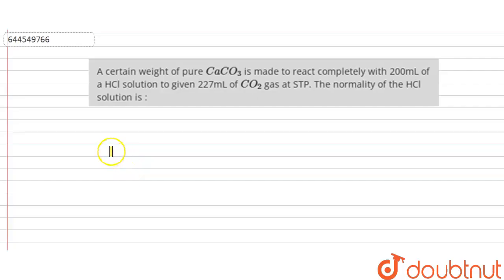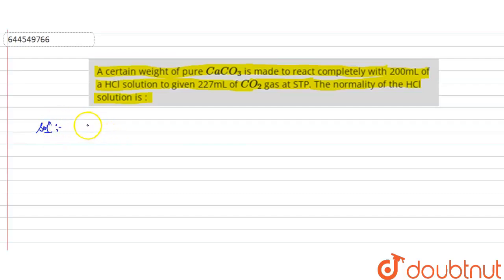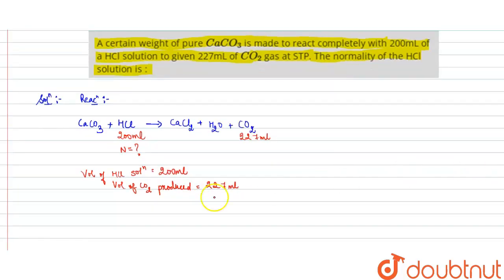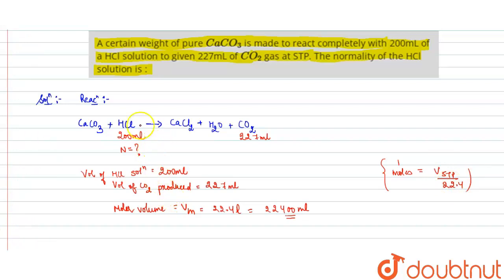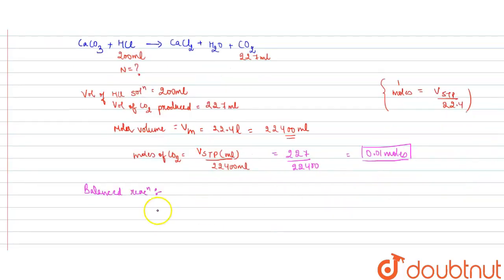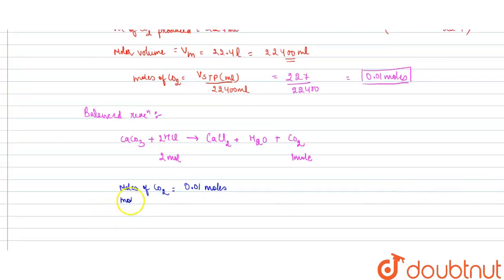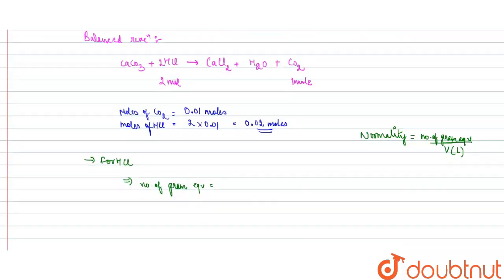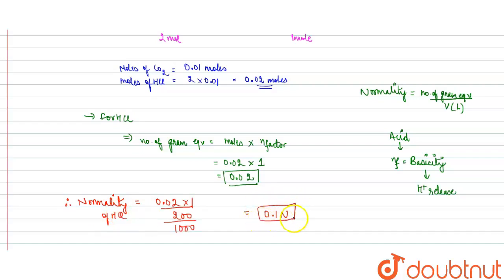A certain weight of pure CaCO_(3) is made to react completely with 200mL of a HCl solution to gi...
A certain weight of pure CaCO_(3) is made to react completely with 200mL of a HCl solution to given 227mL of CO_(2) gas at STP. The normality of the HCl solution is :
Class: 12
Subject: CHEMISTRY
Chapter: EQUIVALENT CONCEPT & TITRATIONS
Board:IIT JEE

👉 Have Any Query? Ask Us.